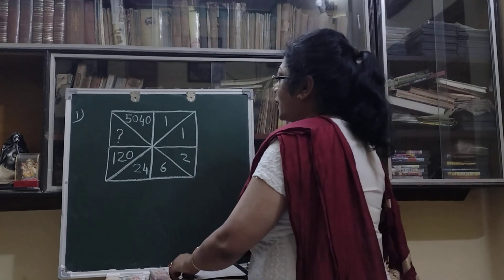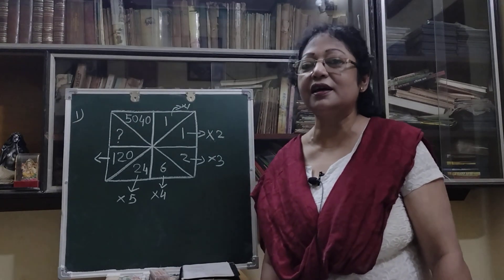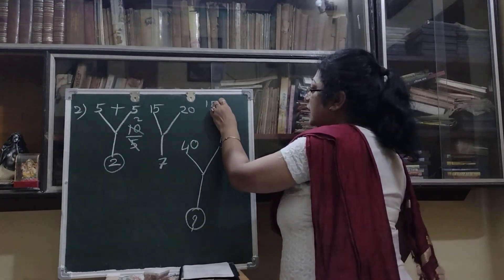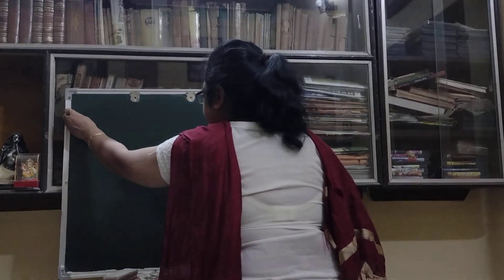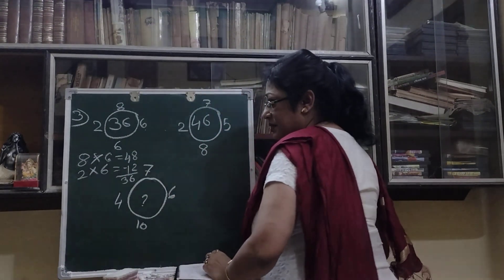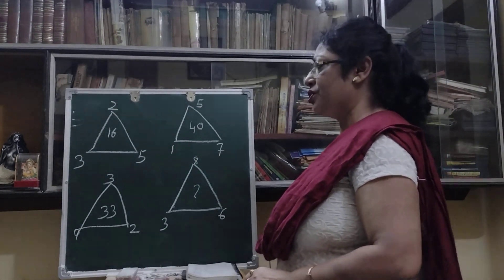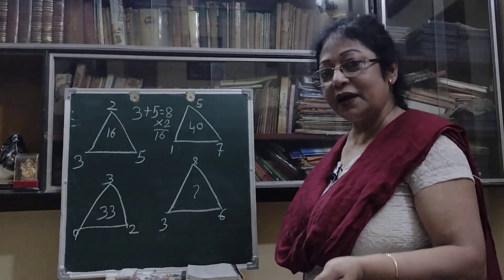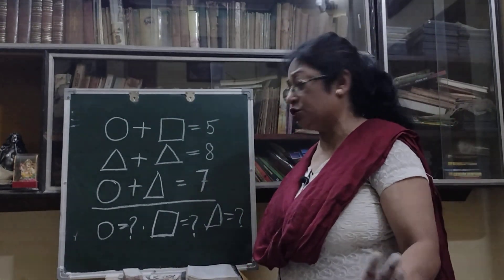Maths Puzzles | How to solve Maths Puzzle easily | Enjoy Math with Subhasri ma'am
Maths Puzzle. Learn how to solve Maths Puzzle. Maths Puzzles for competitive exams. Maths Puzzles for aptitude test. viral Maths Puzzles.

write the answers in comment box.
Enjoy Math puzzles.